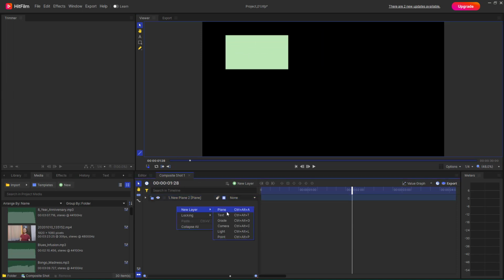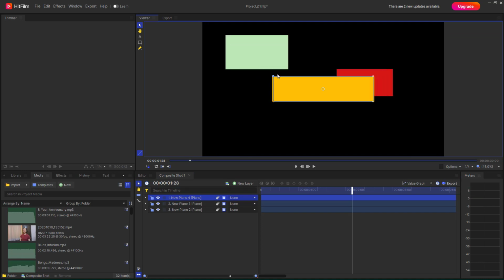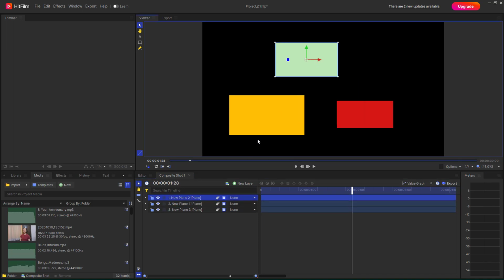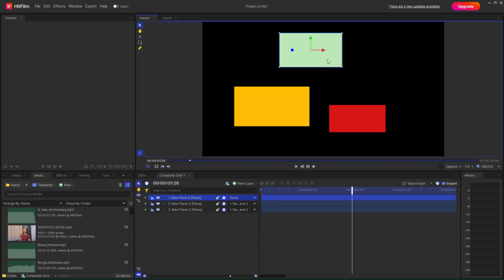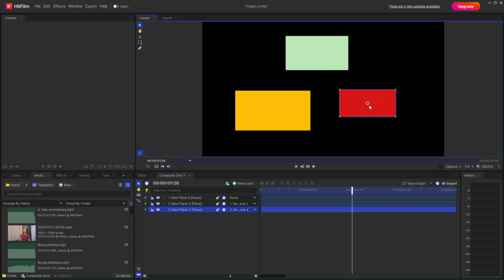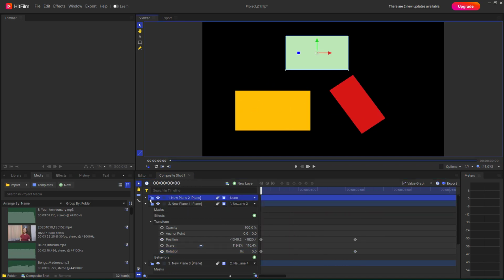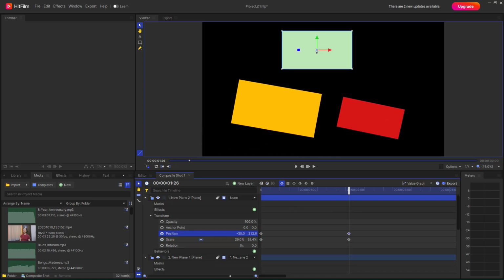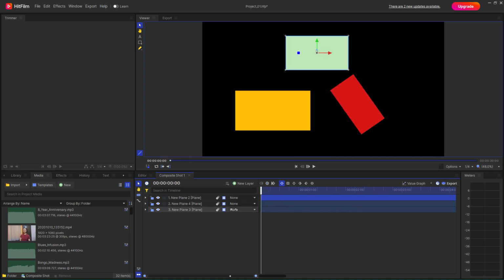HitFilm - Lesson 64 - Parenting Objects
In this tutorial, we will be discussing about Parenting Objects in HitFilm